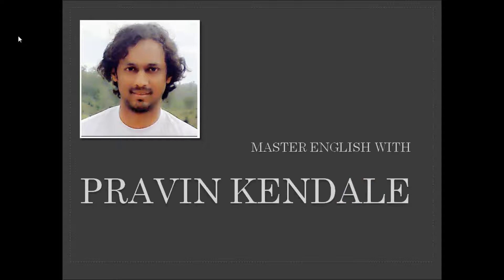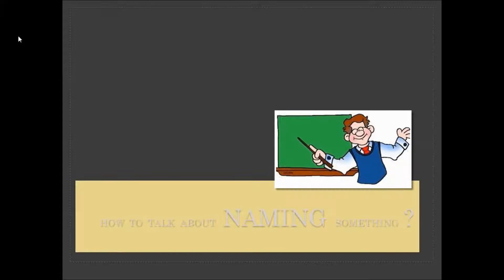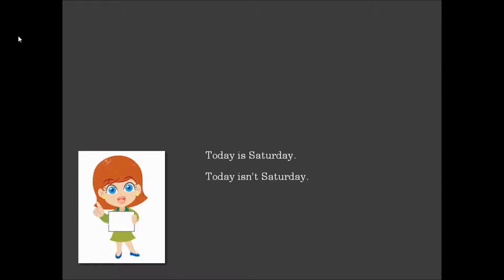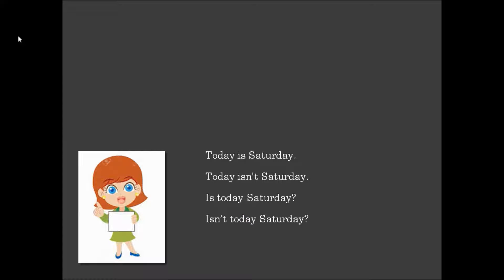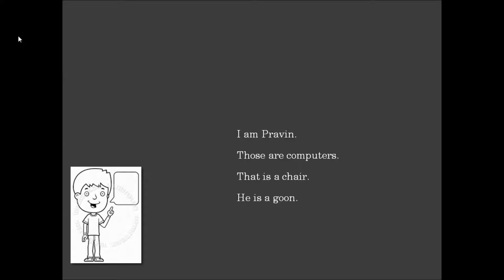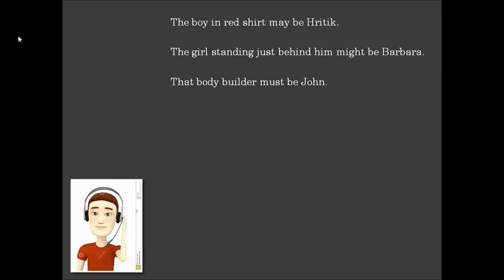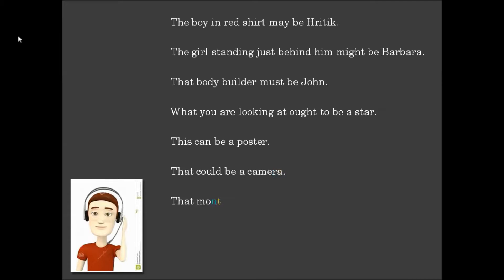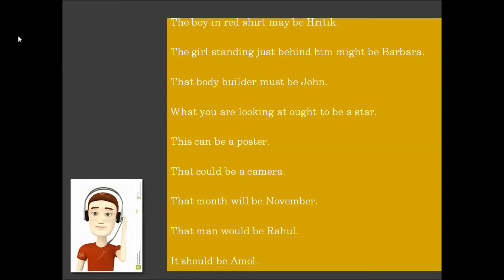How to name A012 Marathi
कुणाला किंवा कशाला नाव कसे द्यावे ?